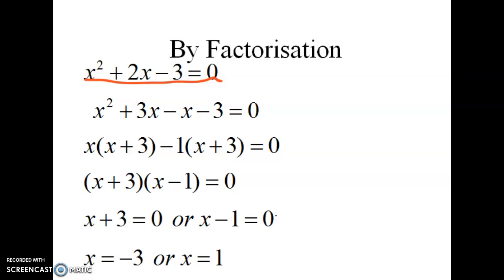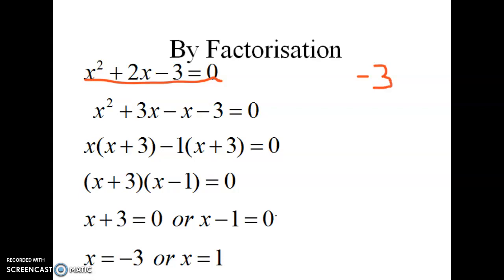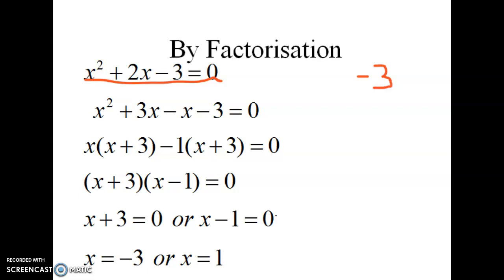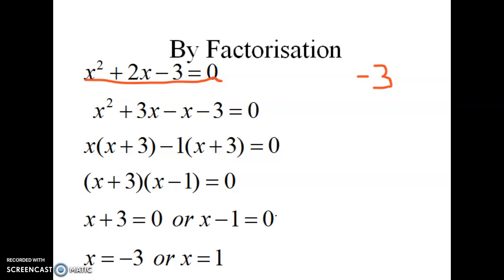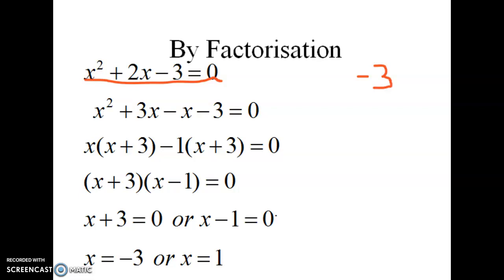introduction to quadratic equations part 2